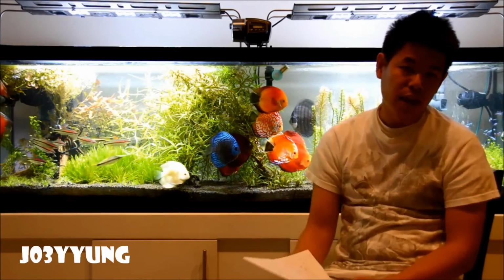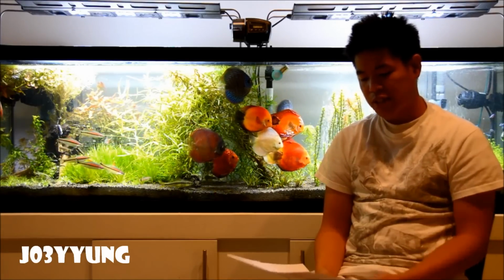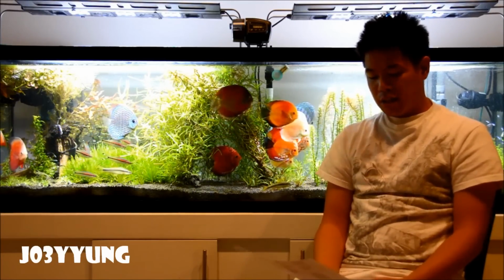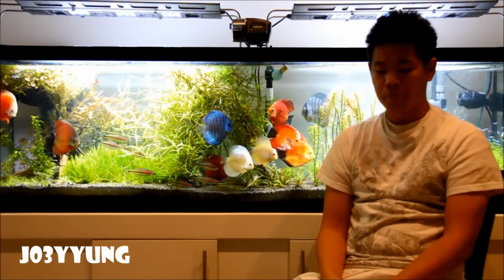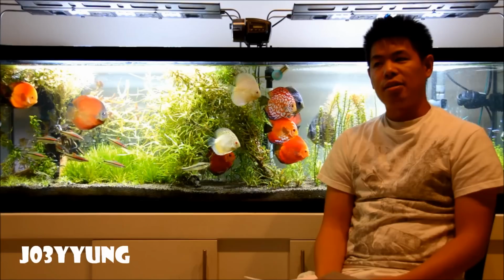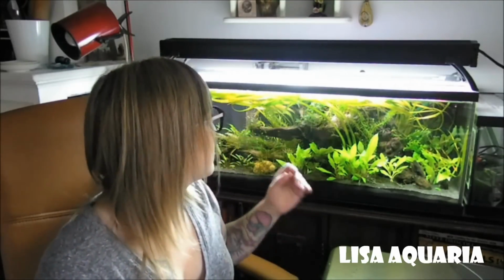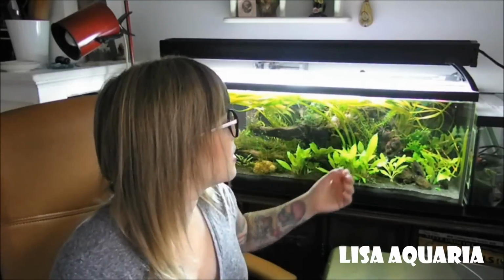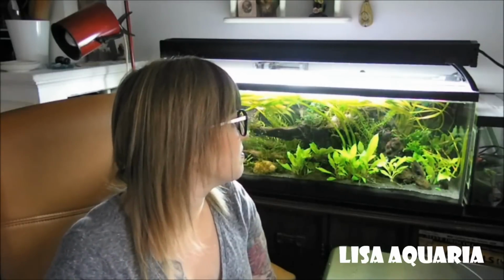The Fish Tank Community - How to Prevent from getting Algae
How to Prevent from getting Algae in your fish tanks.